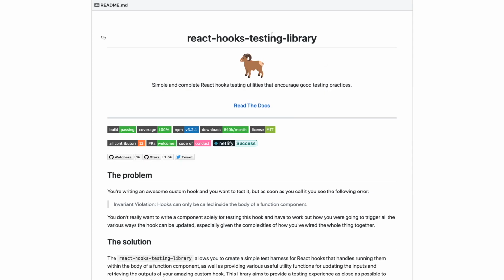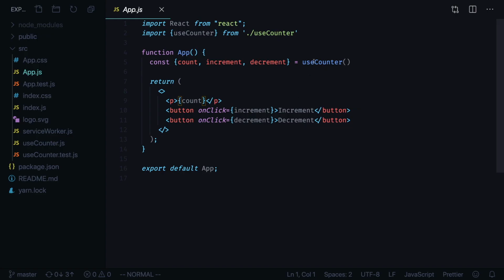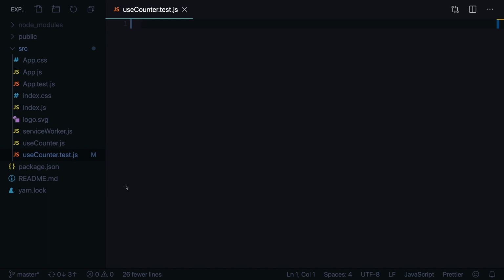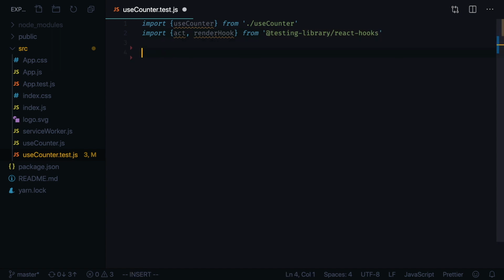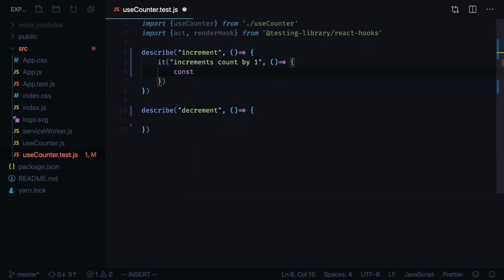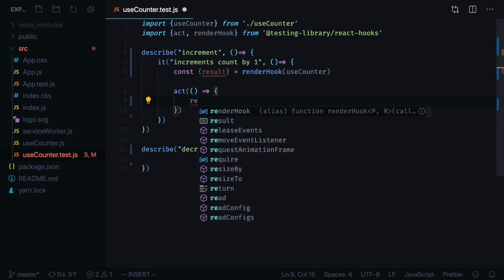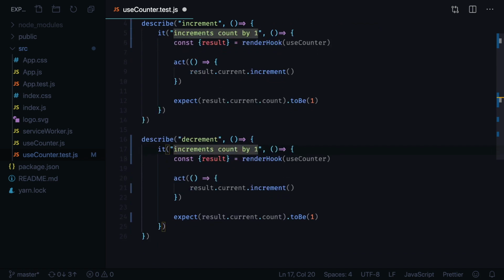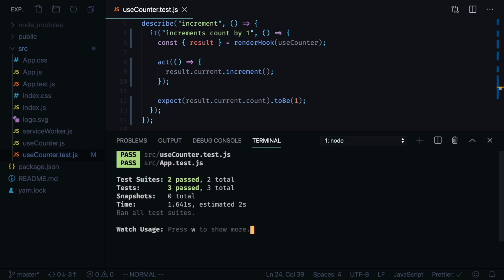How To Test Custom State Hook - Custom Hooks Mini Course Part 4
Welcome to ReactJS Custom Hooks Mini Course. In this course we'll learn how to create custom hooks in React, how to test them using React Testing Library and how to publish them as a standalone npm package.

In this video we will test our custom react hook using react hooks testing library. Custom hook that we are testing uses useState internally.